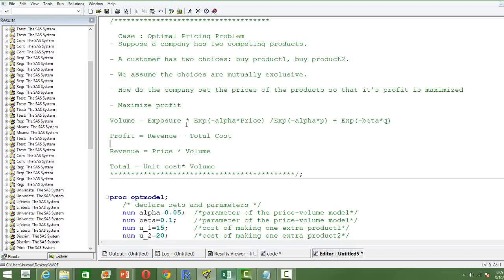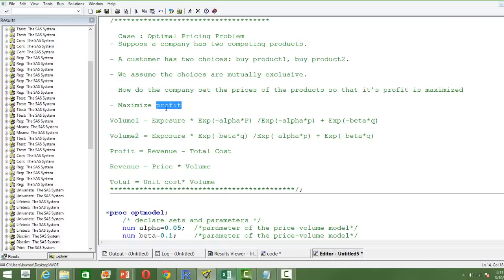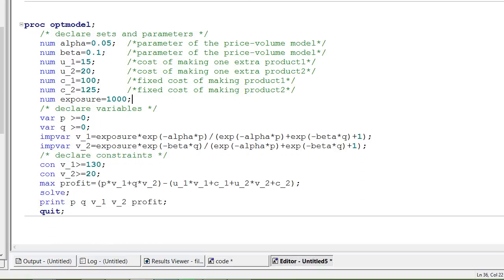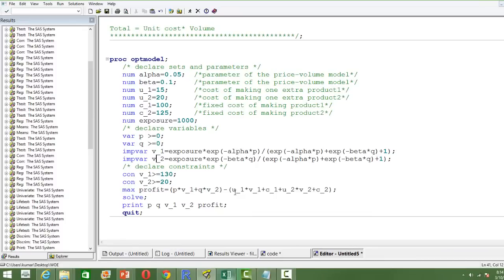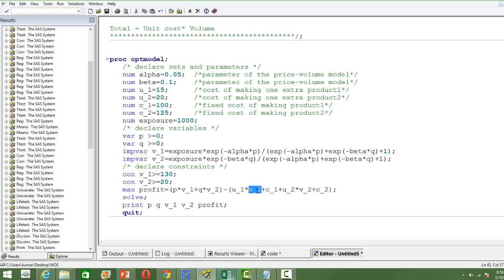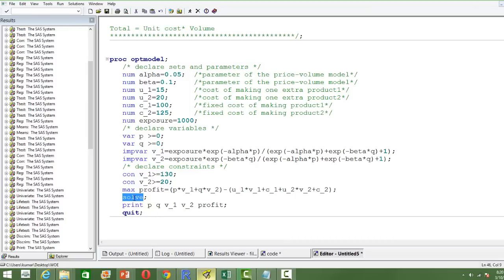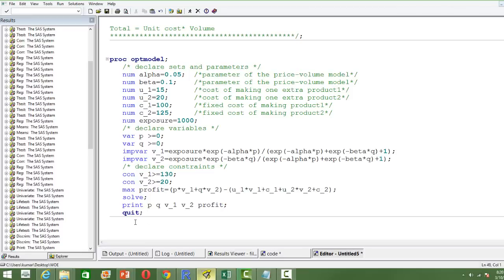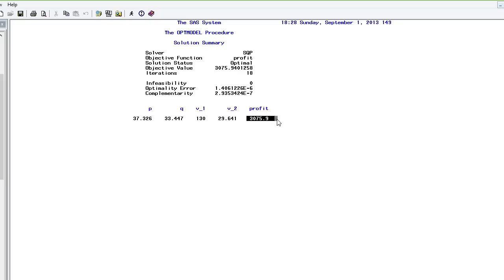Analytics Case Study : Optimal Price Determination | Pricing Model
In this video you will learn how to optimally determine price of competing products that maximizes profit